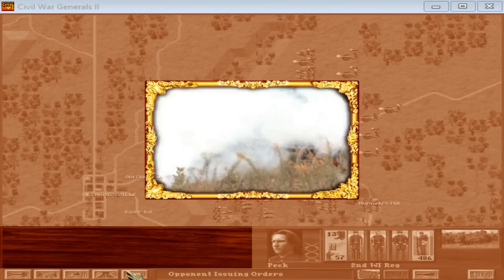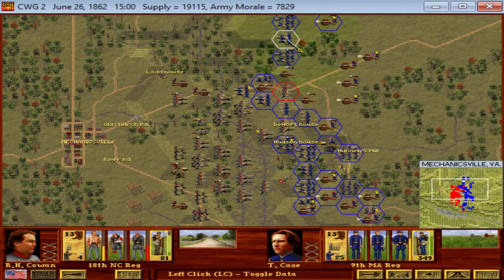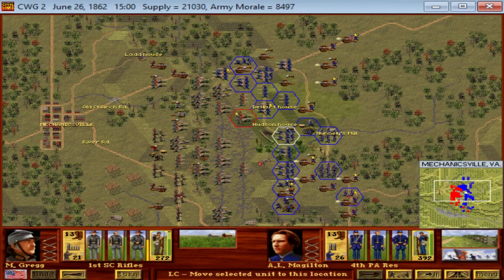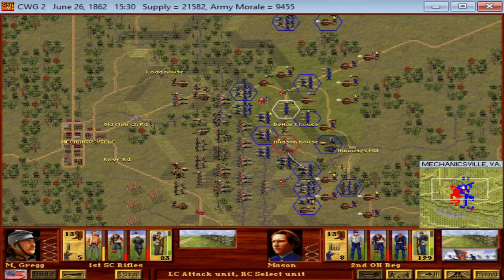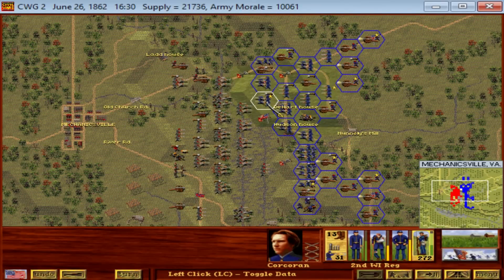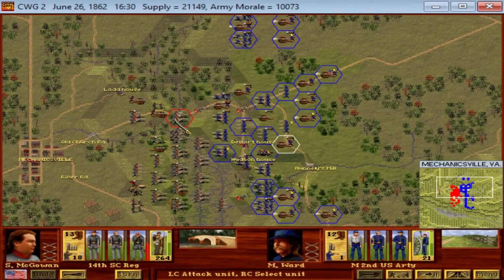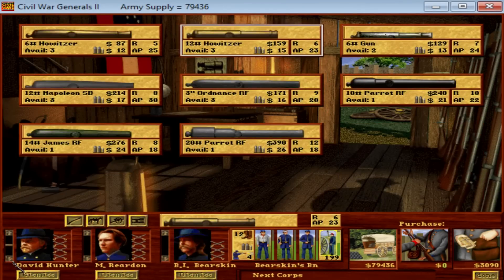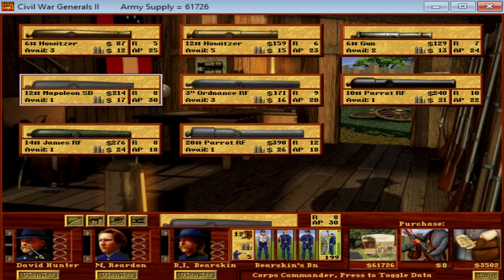The Battle of Mechanicsville - Civil War Generals II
In this video I return to the turn based strategy and wargame classic from 1997 made by sierra games, Civil War Generals 2. Watch as I fight the battle of mechanicsville while discussing the historic events of this American civil war battle.